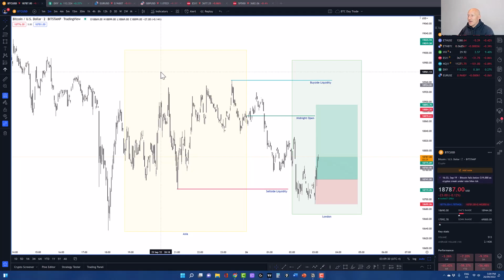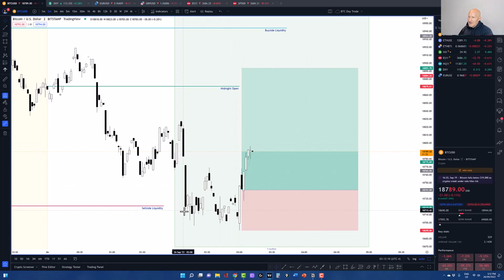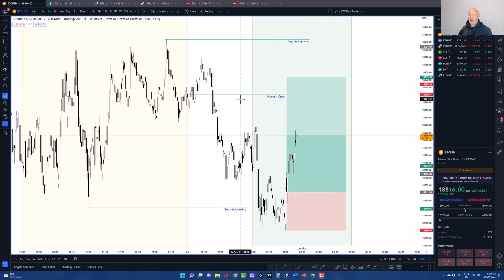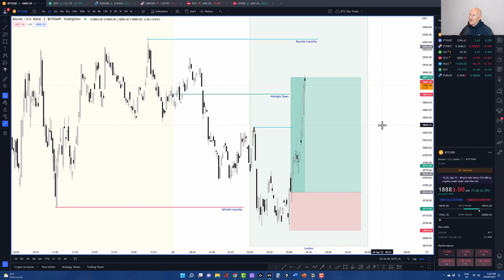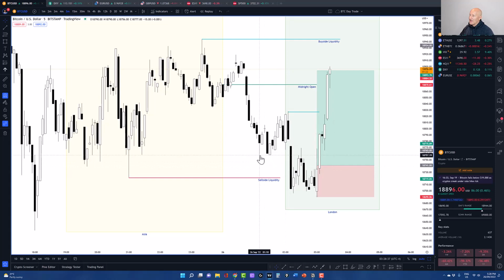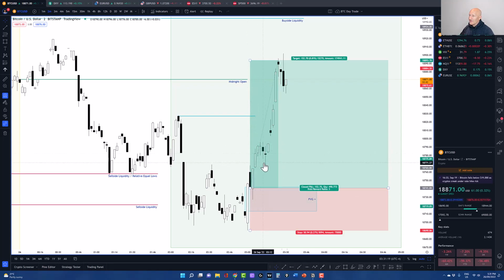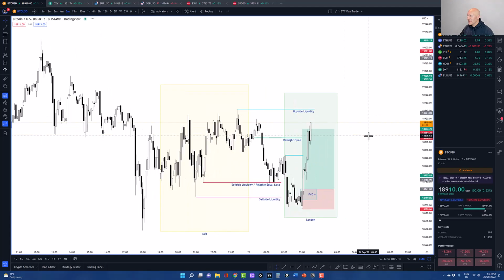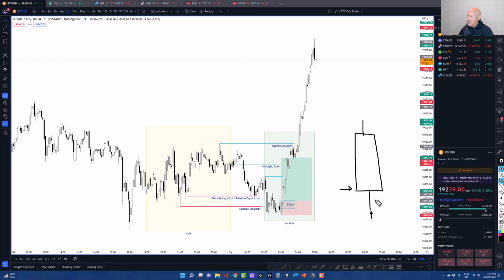Building A Trading System | VLOG | Episode 4 | BTC Live Trade - London Killzone - 3R in 20 mins!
Welcome to Episode 4 of my Building A Trading System VLOG!

Today's video is a live trade in BTC using the Asian range and the London Killzone to deliver 3 R. This is the continuation of the ideation phase of building the trading system.

Join me on my journey as I build a trading system that is consistently profitable, but simple enough that I can teach my sons. In this system I'll be incorporating the concepts taught by ICT in his 2022 YouTube Mentoship Program.

I'll be building in public and sharing my experiences and learnings along the way. Hopefully this helps others on a similar journey and inspires others to take the leap!

00:00 - Intro
01:25 - The Asian Trading Range & London Killzone. Live Trade example: BTCUSD - 26 Sept 2022
16:10 - Outro